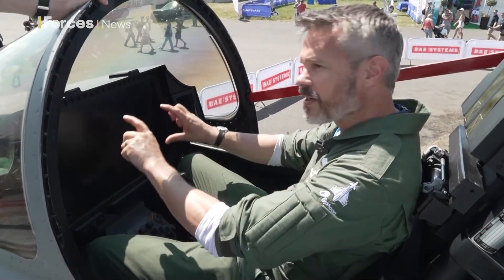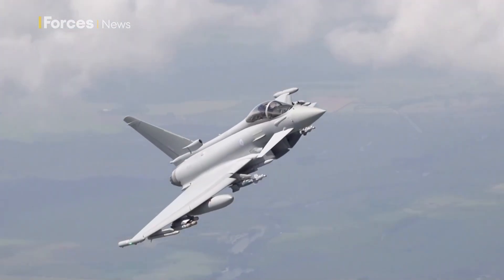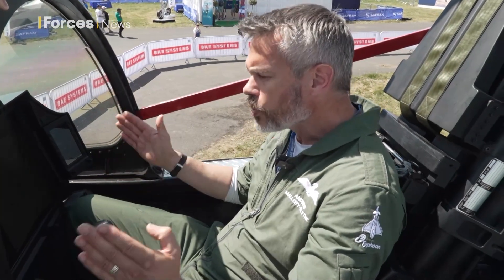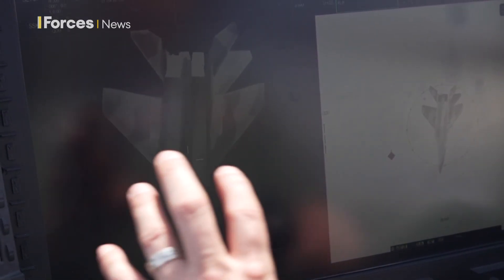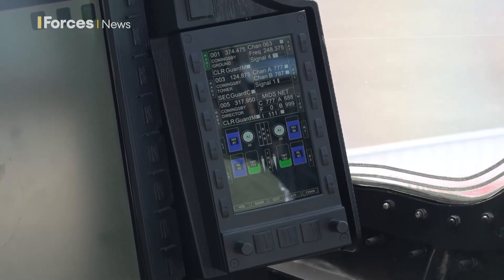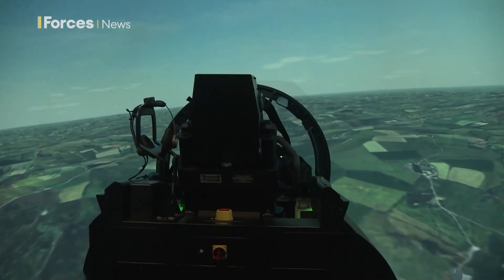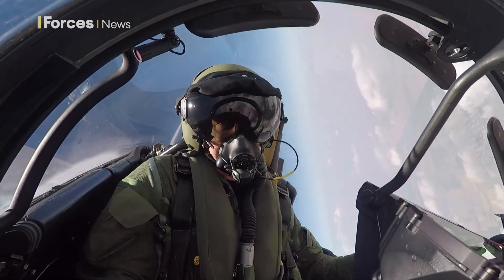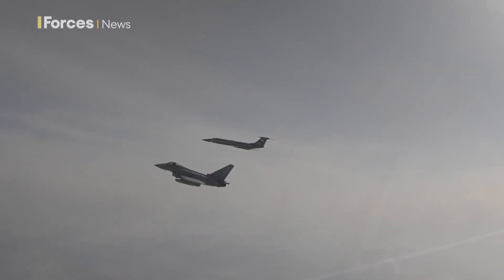Potential new cockpit for Typhoon fighter jets designed to make pilot's job easier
The Typhoon is used by the British military for both domestic security and overseas deployments.

At this year's Royal International Air Tattoo (RIAT), the cockpit display screen BAE Systems is self-funding was on show, with the defence firm hoping to install it into Typhoons to extend the relevance of the platform as it ages.